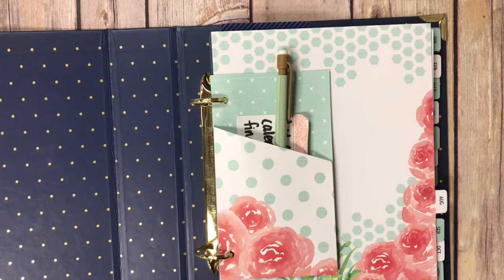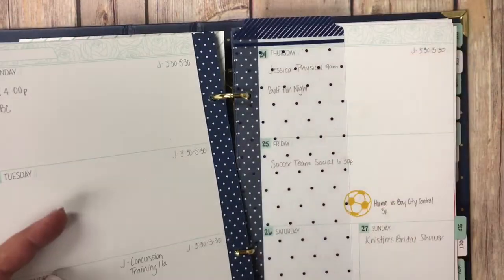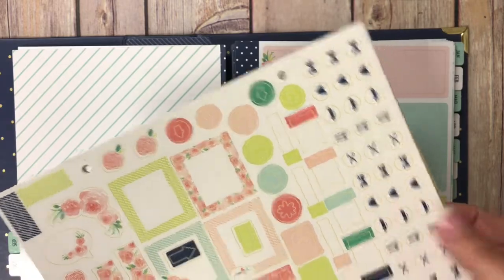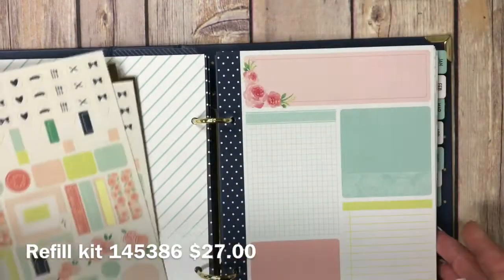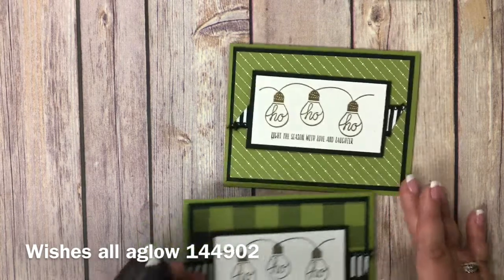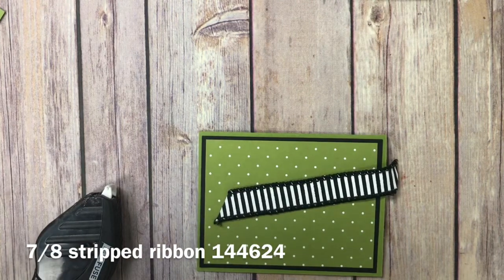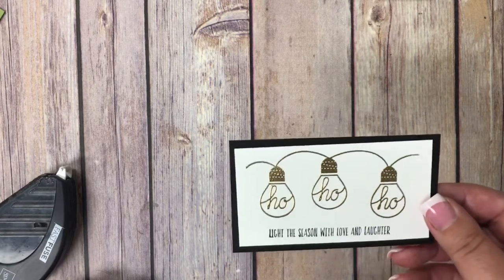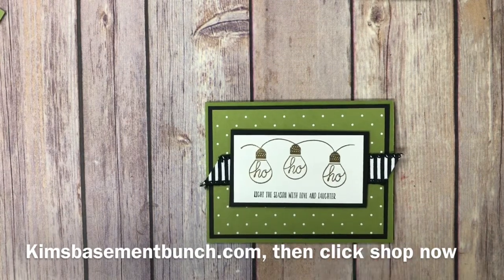Using the Wishes All Aglow by Stampin' Up! to make a holiday card and the Love Today Planner Kit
In this video I showcase two projects.  I showcase the Love Today Planner Kit by Stampin' Up! and the Wishes all Aglow Stampset for making a Christmas Card.

I use the heat embossing technique for the stamped image and the popular black and white striped ribbon.